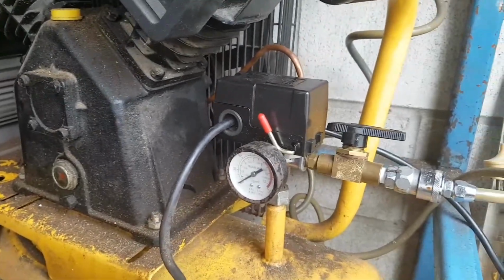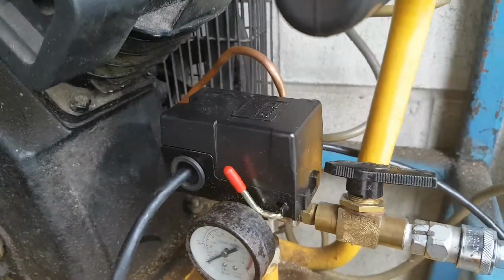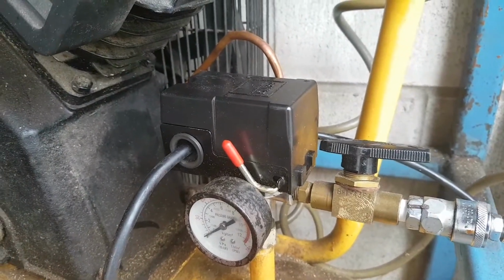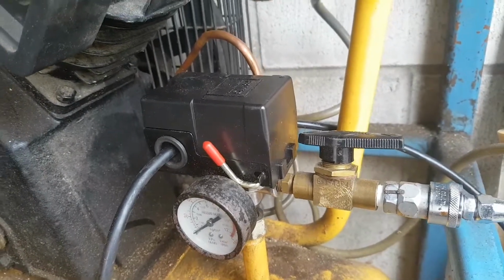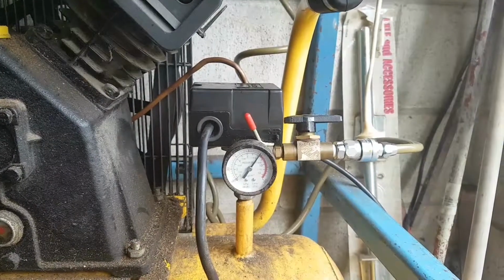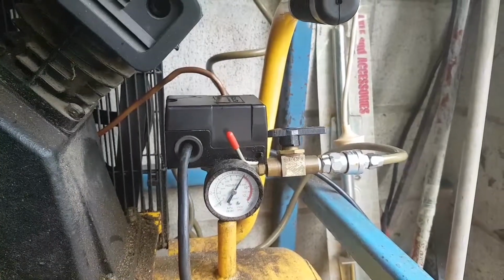140-175 PSI 26 AMPS 1/4 Inch 4 Port Heavy Duty Pressure Switch Controller from Banggood.com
On the spot review of the 140-175 PSI 26 AMPS 1/4 Inch 4 Port Heavy Duty Air Compressor Pressure Switch Controller from Banggood.com. Product Link below discription.
Note; When purchasing  anything from Banggood we advise that you select the "Shipping insurance" option.

Good quality air compressor pressure switch, much the same as you would get here in New Zealand at outlets like Repco, Supercheap Auto's etc. Well worth the money paid at about $21 NZD.

Good points;
Cheap as chips mate!

Issues;
None noted so far.

PRODUCT LINK;